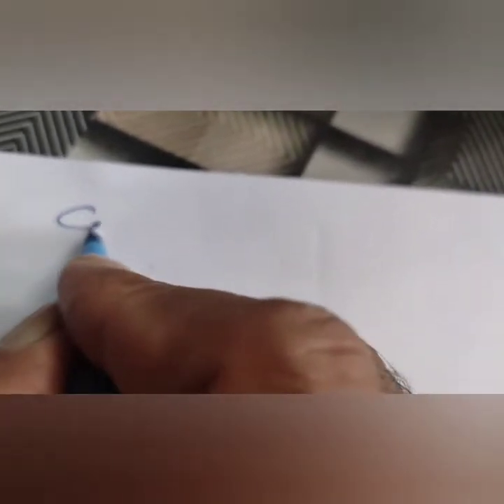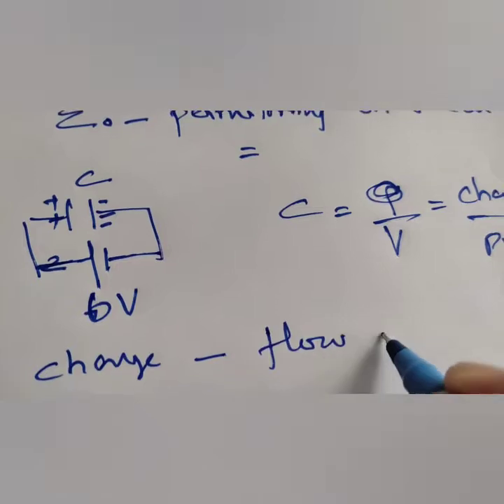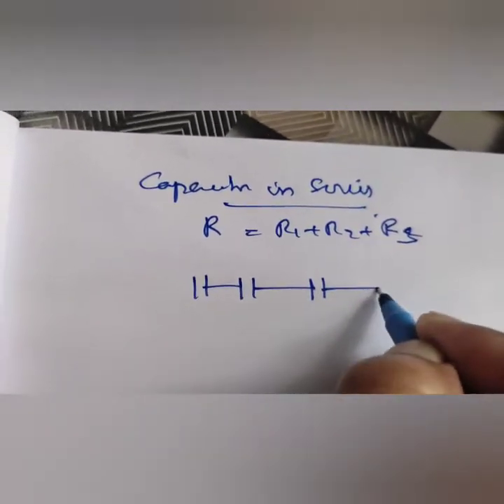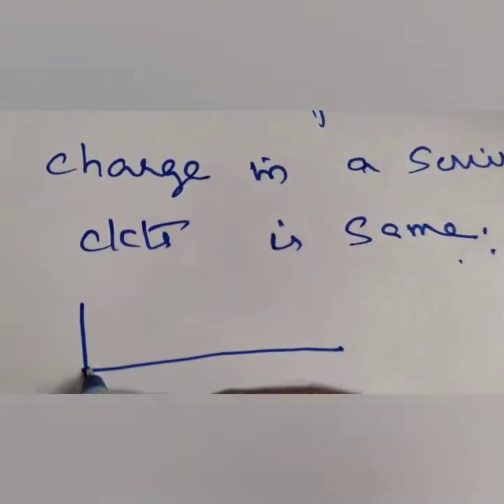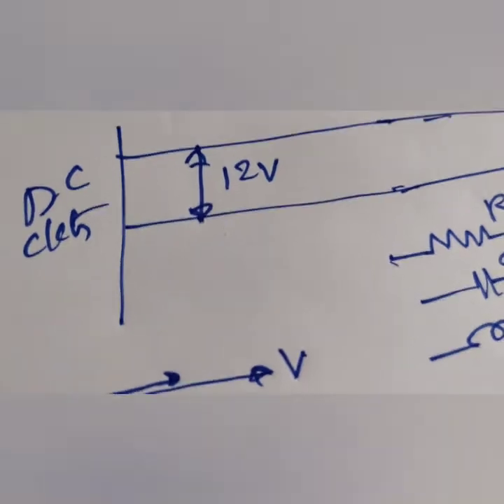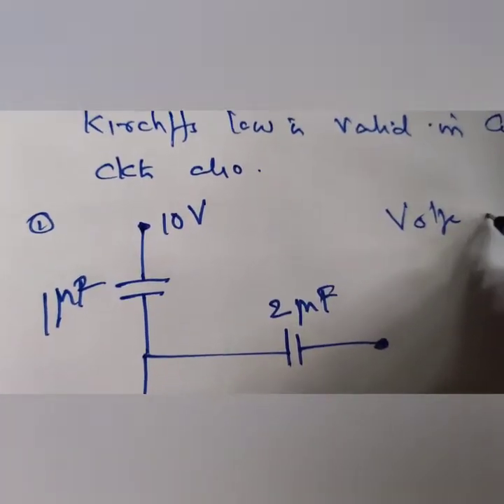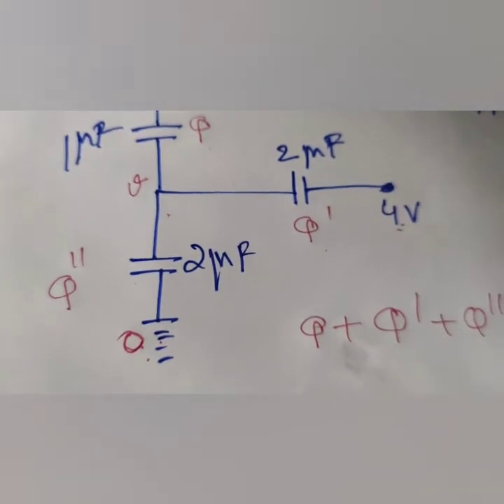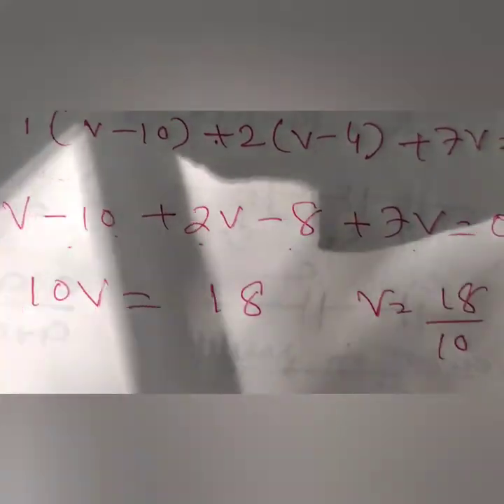electric circuit part 7 neet,keam-2024 and+2,cbse,icse,jee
Edited by jose